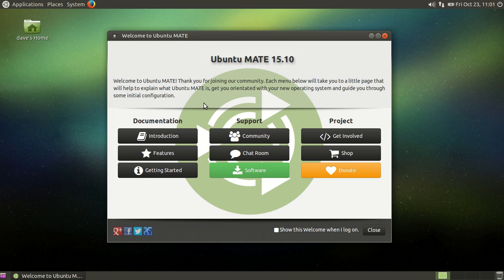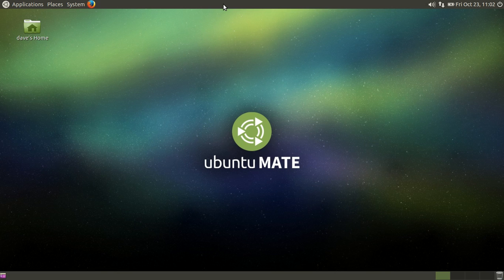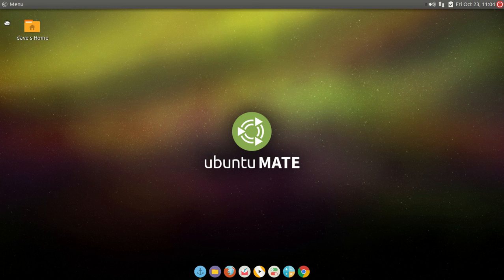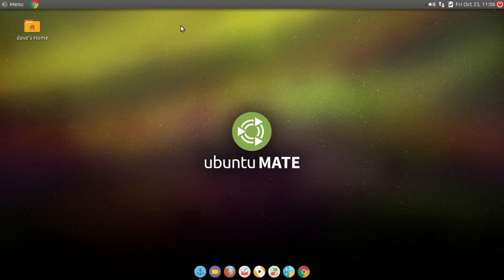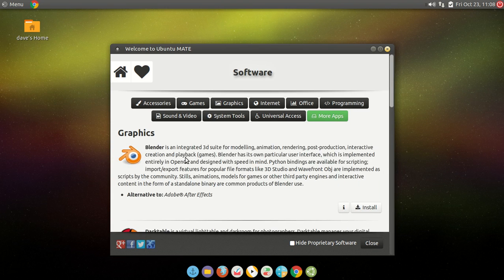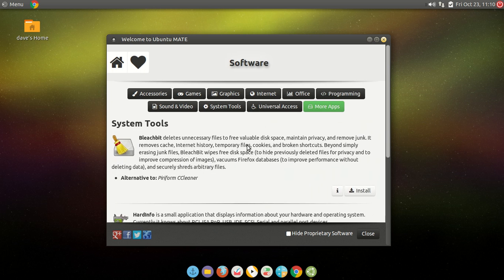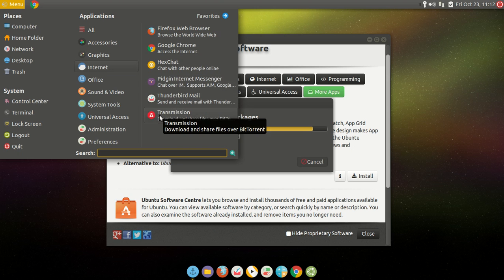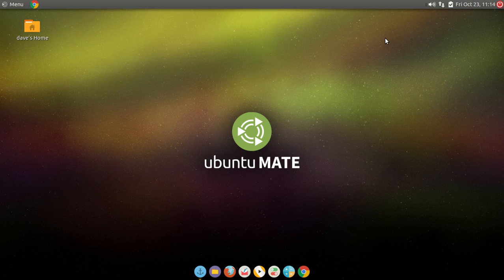New to Linux ? Look no further Ubuntu MATE 15.10